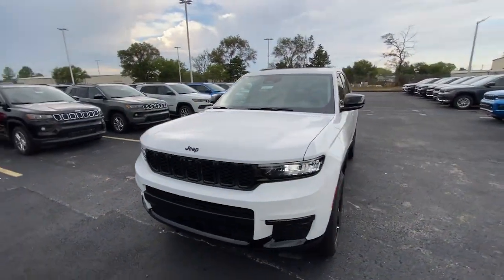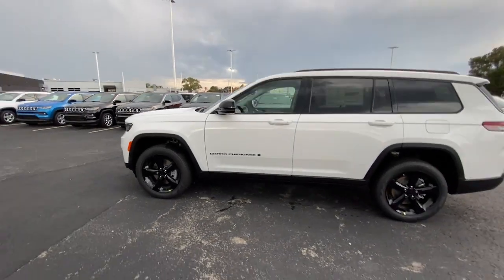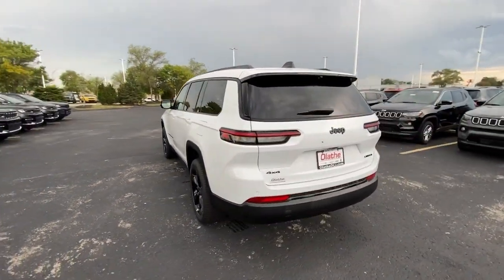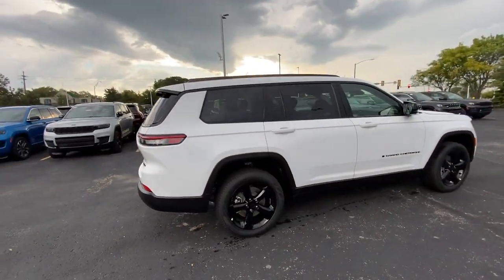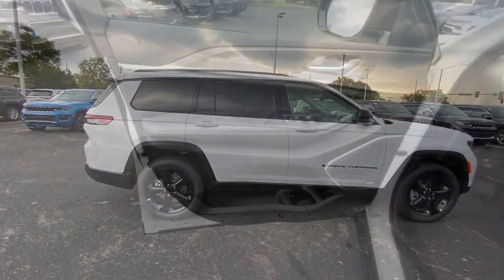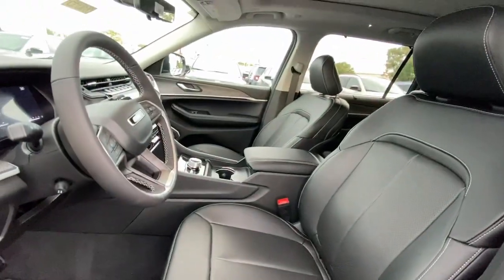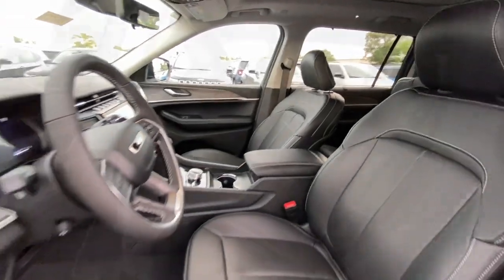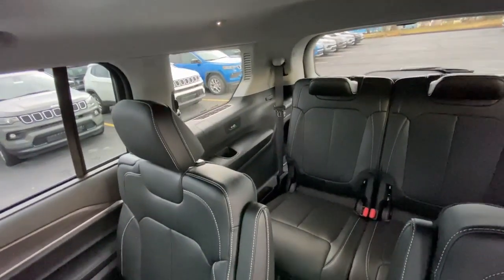2023 Jeep Grand_Cherokee_L Olathe, Overland Park, Lawrence, Kansas City, Lee's Summit P8910953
Bright White Clearcoat New 2023 Jeep Grand_Cherokee_L Limited available in 15500 W. 117th Street, Olathe, Kansas at Olathe DCJR. Servicing the Olathe, Overland Park, Lawrence, Kansas City, Lees Summit, KS area.

Olathe DCJR
15500 W 117th Street